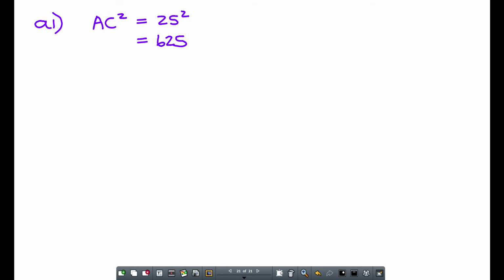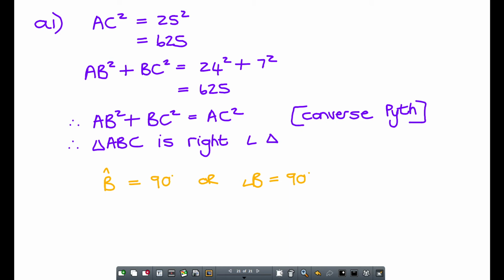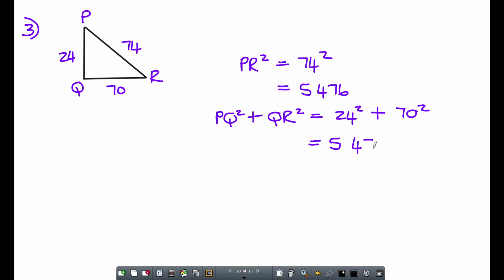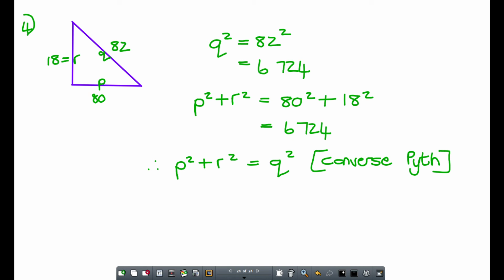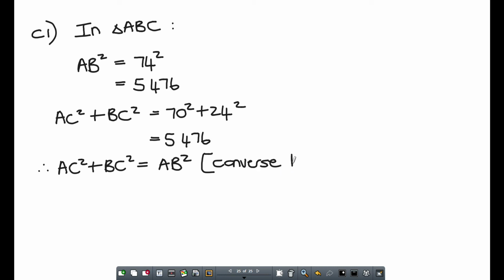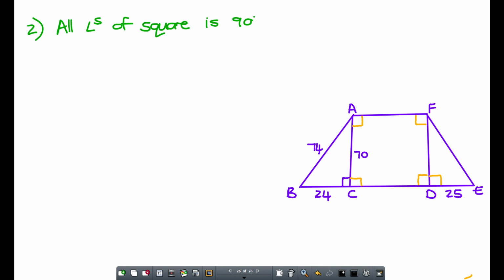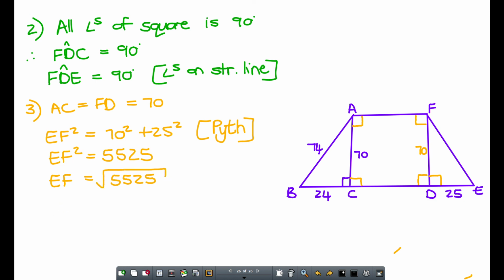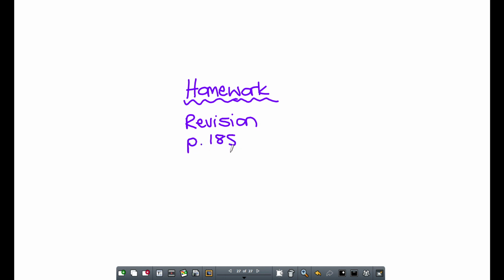9E2 15 Okt